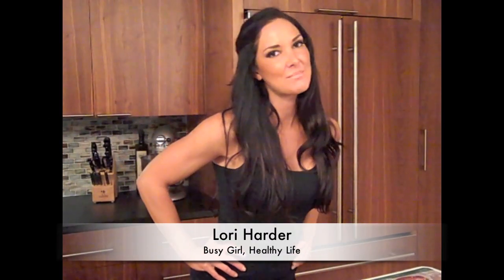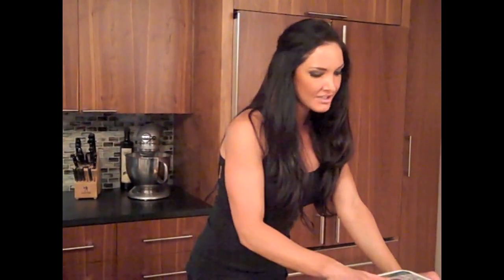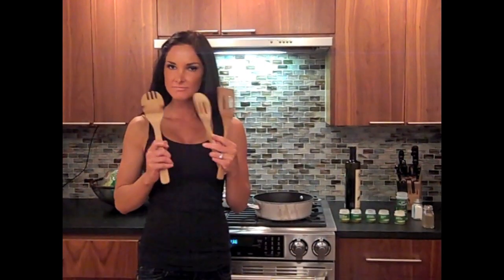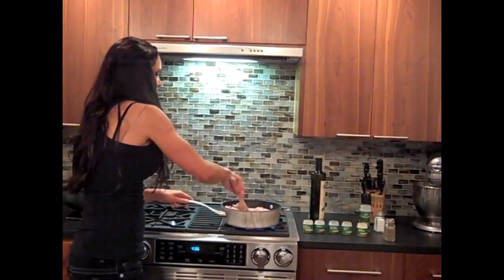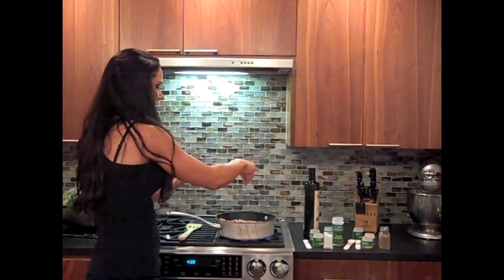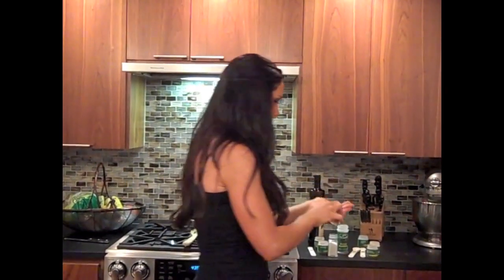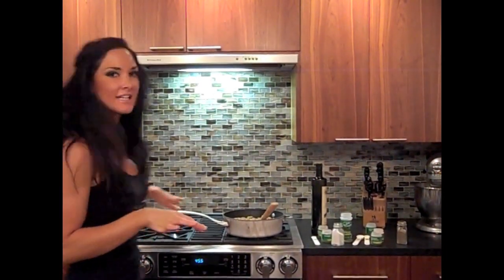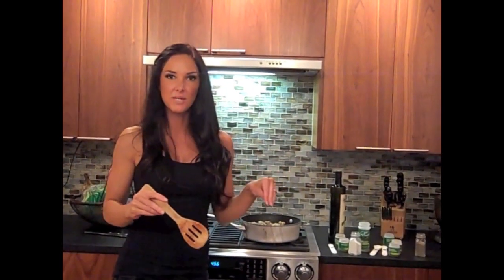Busy Girl, Healthy Life #1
Keep up with Lori Harder of Busy Girl, Healthy Life.